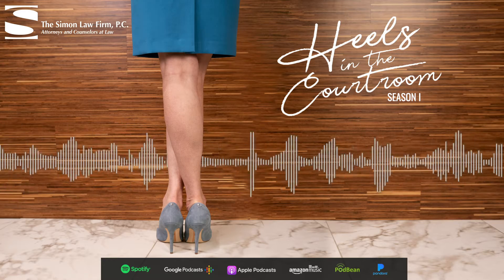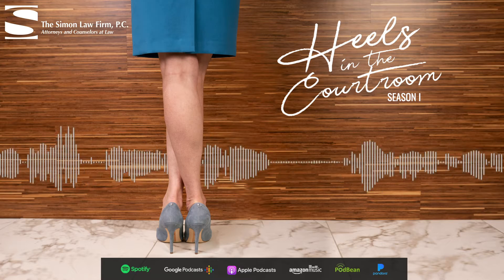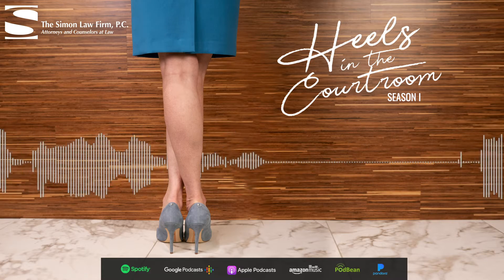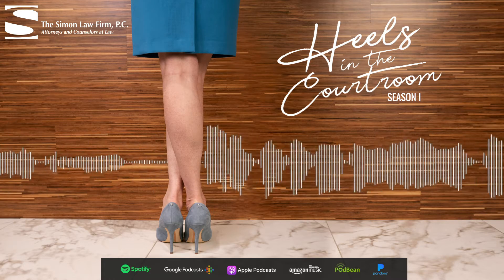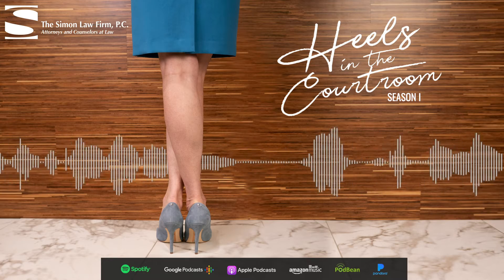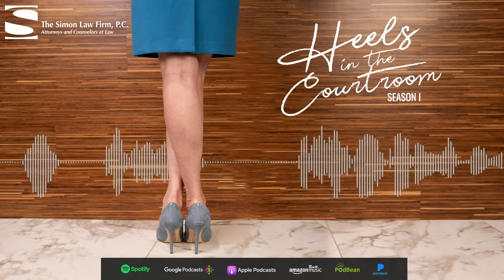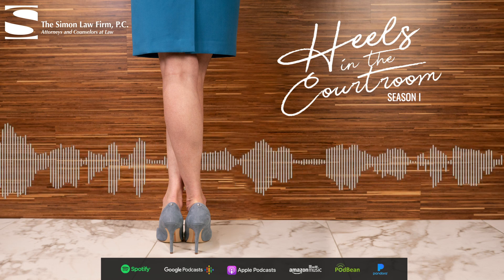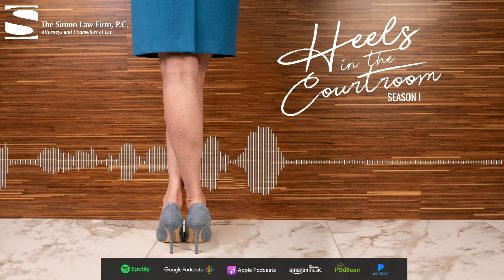HITC EP117 Preparing for Deposition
How do you do depos? Are you a checklist follower, active listener or aggressive interrogator? Should you be all three? Amy, Mary, Erica, Liz and Elizabeth offer pro tips on depo taking techniques and reveal their craziest depo locations. Oh yeah, that happened.